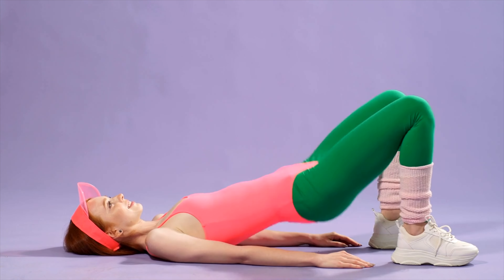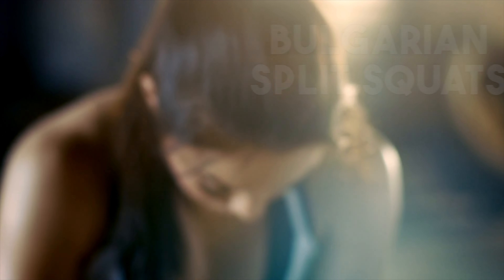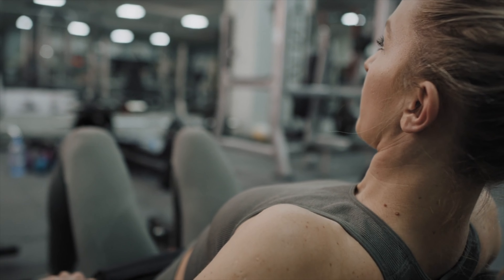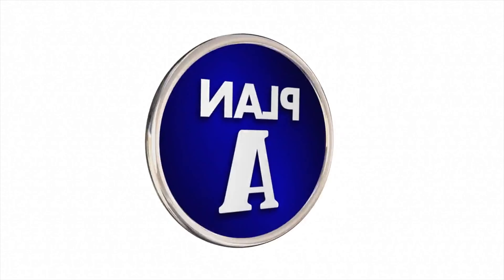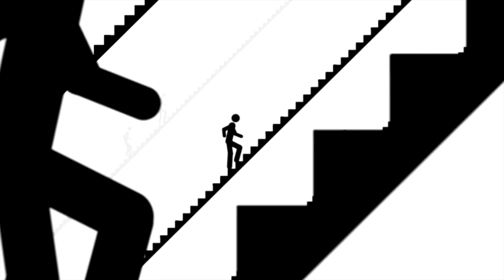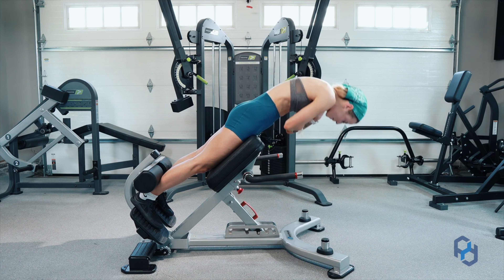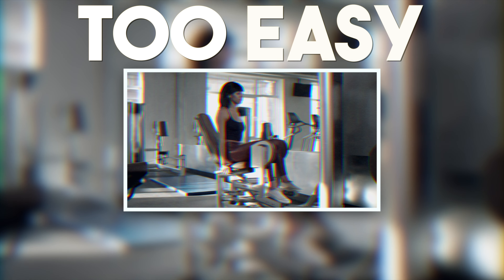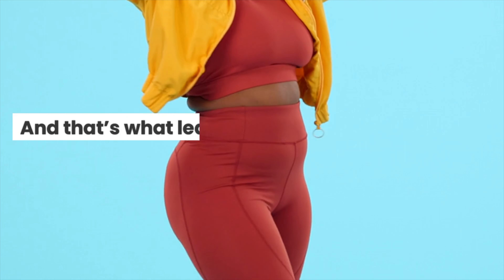the ONLY 5 Exercises You Need To GROW Your Butt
Looking to achieve rounder, more sculpted glutes? In this video, we reveal the 5 best glute workouts to help you get there. From Bulgarian split squats to hip thrusts, step-ups, kickbacks, and hip abductions, we cover all the essential moves to target and tone your glute muscles effectively. Whether you're a beginner or a seasoned fitness enthusiast, these glute exercises are designed to deliver noticeable results. Follow along and learn the proper form and technique to maximize your gains and achieve the glutes you've always wanted. Get ready to transform your lower body and boost your confidence with these powerful exercises!
Pro tip: Book a personalized consultation with the engine behind Fitnessdy, certified Cardio and Fitness Trainer, Ioana. We can do a 1-on-1 video call, talk through email, or build a personalized workout plan.
Timestamps
Intro 00:00
00:59 1. Bulgarian Split Squats
 01:47 2. Hip Thrusts
03:26 3. Step-ups
04:17 4. Kickbacks
05:38 5. Hip Abductions